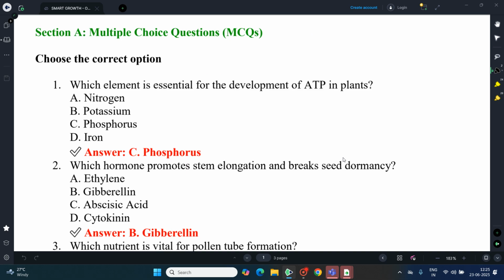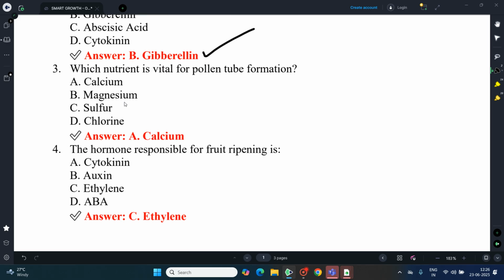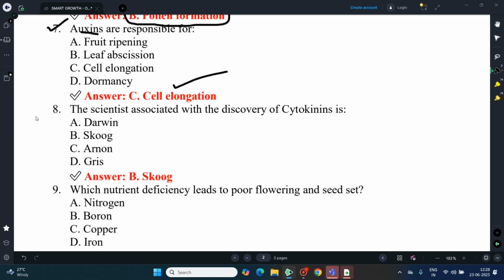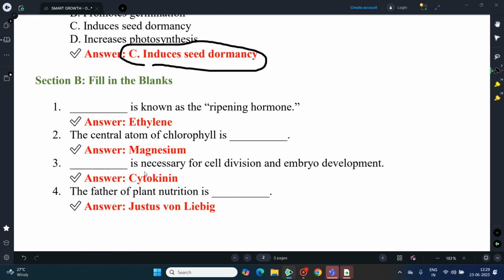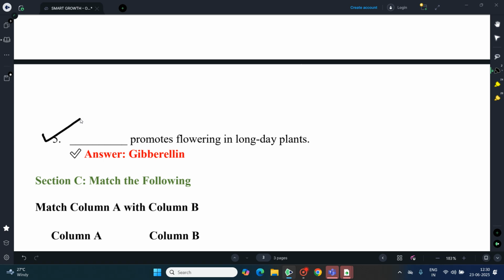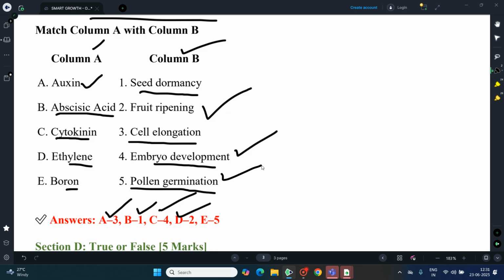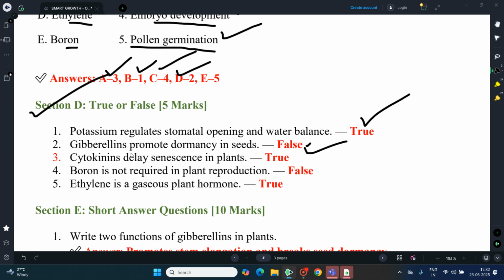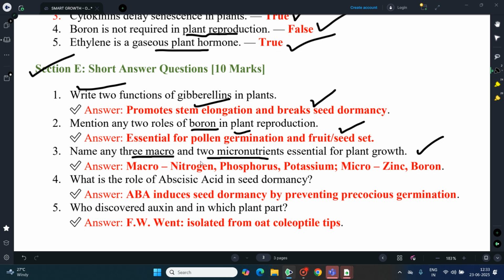SMART GROWTH OBJECTIVE QUESTIONS ON PLANT NUTRIENTS & PGRS/Vanangamudi K/plant/crop physiology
One word questions and answers in PLANT NUTRIENTS & PGRS